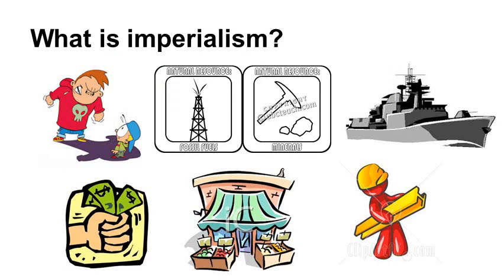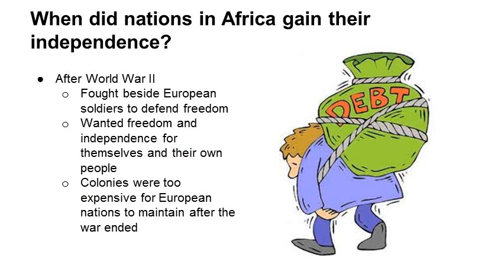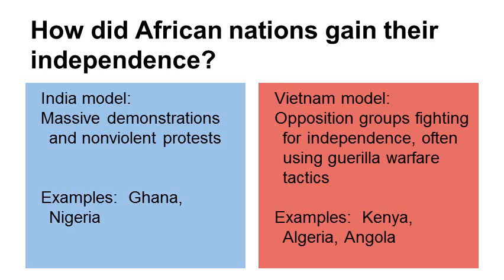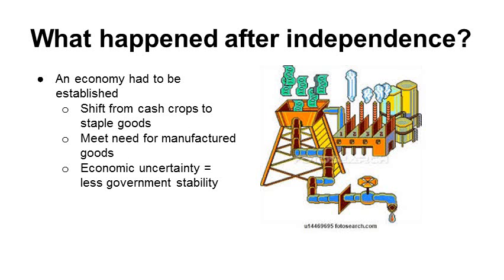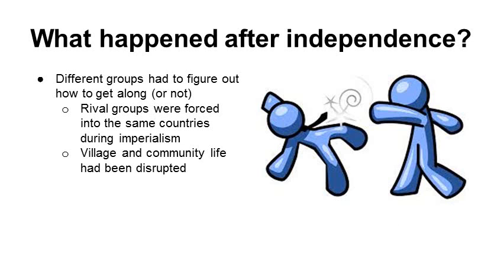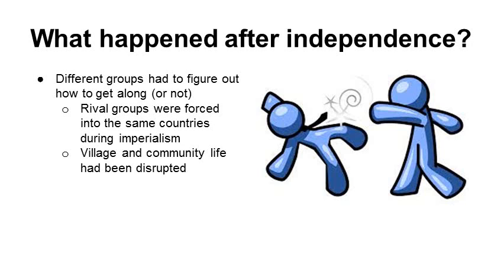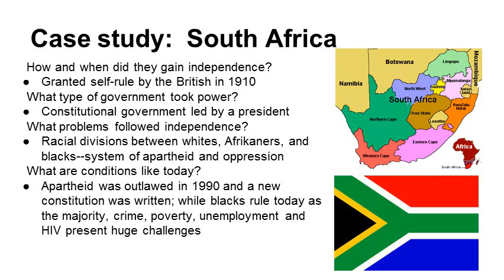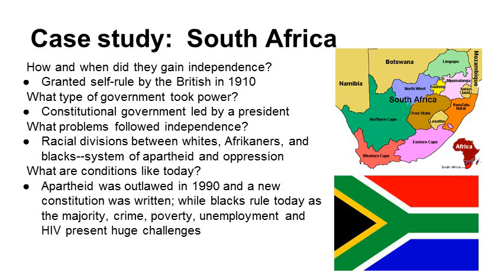Nationalism in Africa